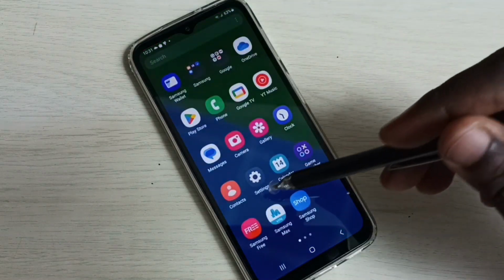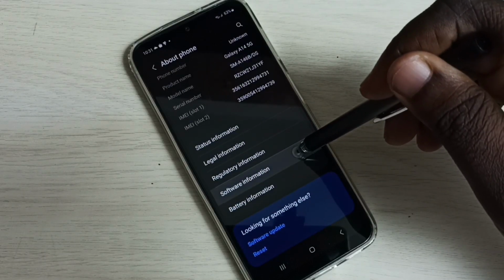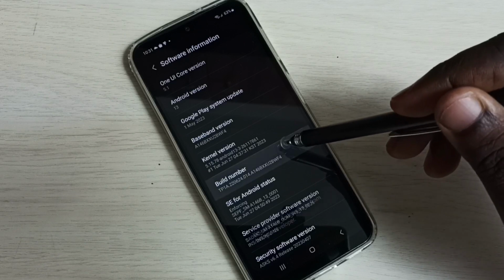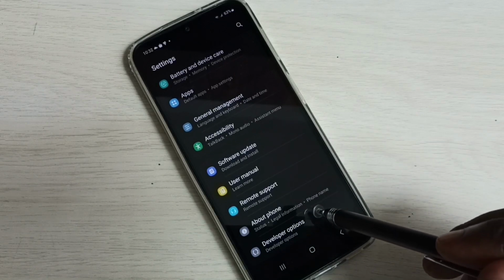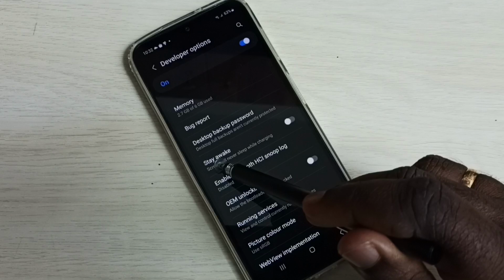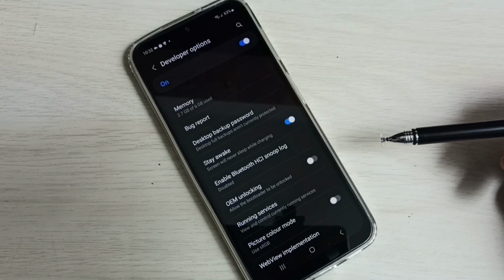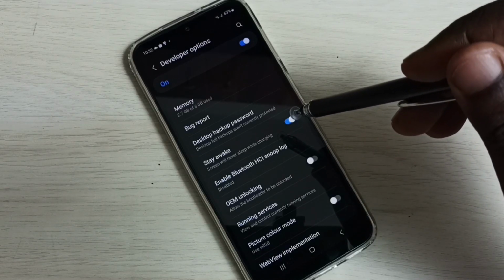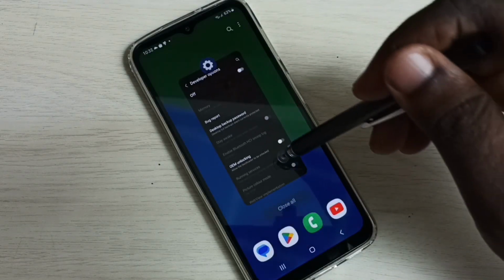Samsung Galaxy M14 5G : How to Completely TURN OFF Screen Timeout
Samsung Galaxy, Samsung, Android, Mobile, Phone, Smartphone, Samsung Mobile Phone, M14 5G, M14